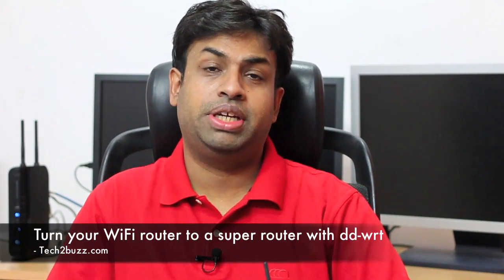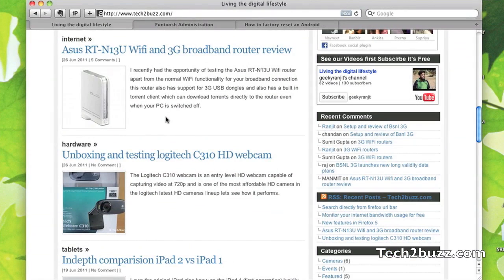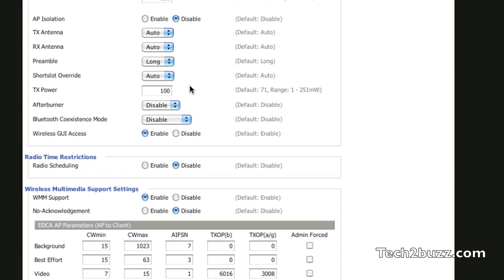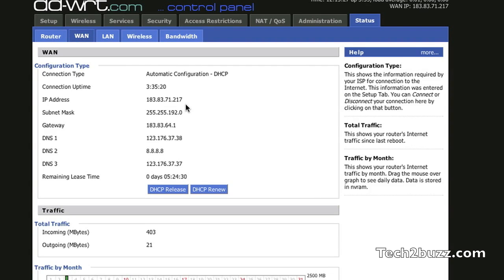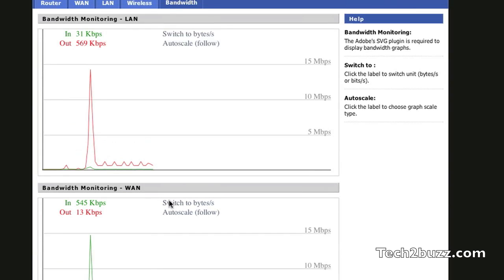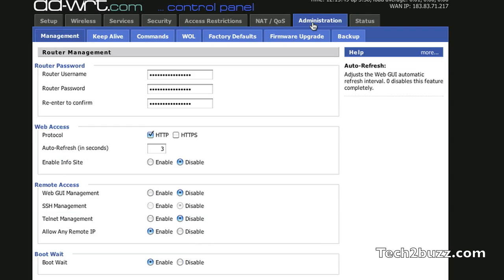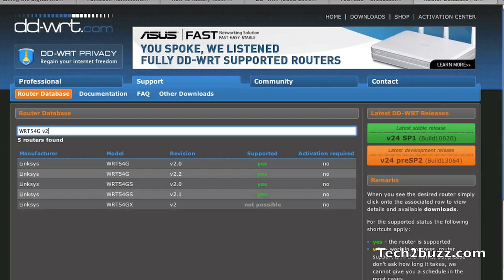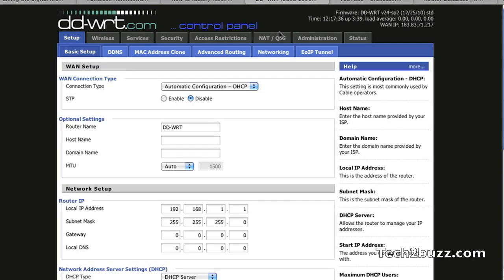Make your home Wifi router a super router with dd-wrt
Convert your ordinary router to a super Wifi router using the ddwrt firmware also see what additional features you get when you install dd-wrt on your router.